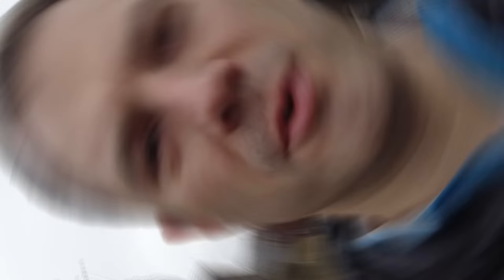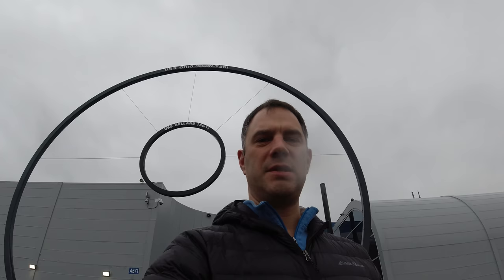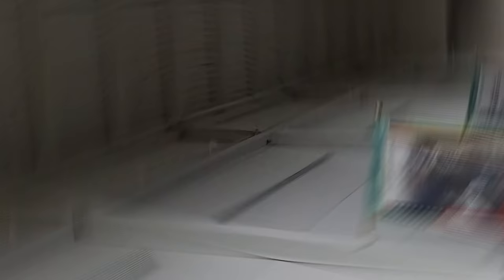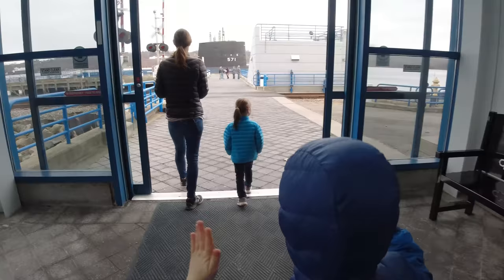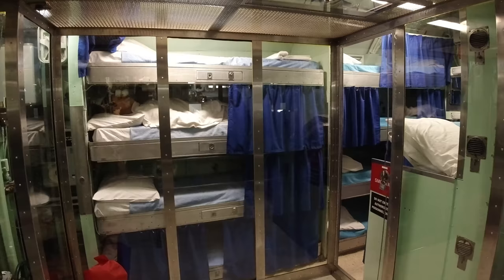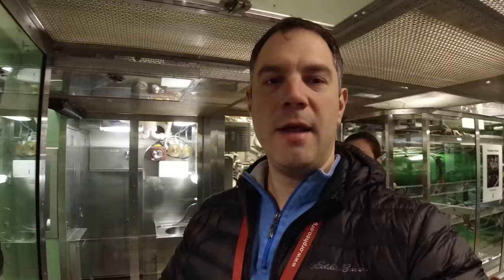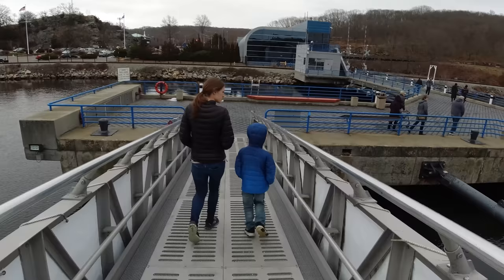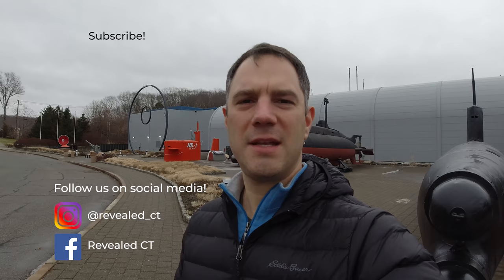U.S. Submarine Force Museum - Groton, CT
On a rainy winter day we decided to go to the U.S. Submarine Force Museum in Groton, CT.

The museum has exhibits chronicling the development of the U.S. Ballistic Submarine force, including memorabilia and pieces from old subs.

It also features the berth of the USS Nautilus, the first operational nuclear powered submarine (which, among other things, was the first sub to go under the arctic circle). You can go aboard the sub and see what it's like to live on one!

The museum is free and is open every day except Tuesday year round. In the winter it is open from 9am to 4pm, and in the summer from 9am to 5pm.

For more information about Will's voiceover and video production work,